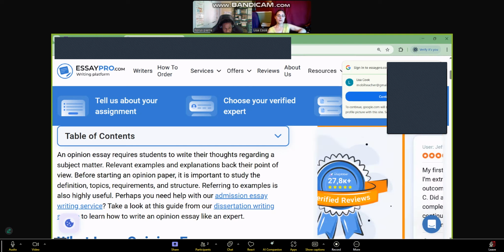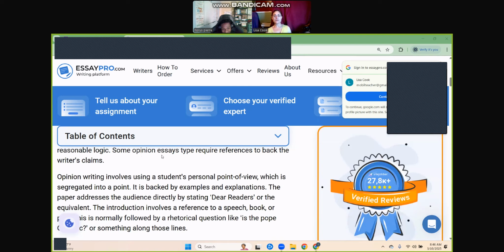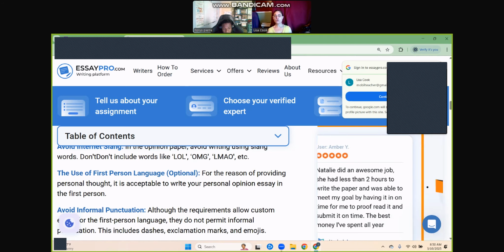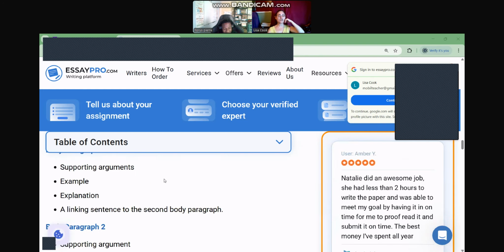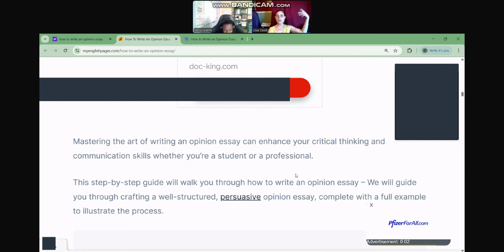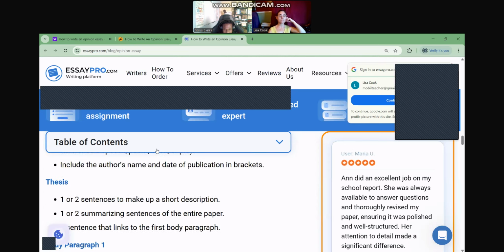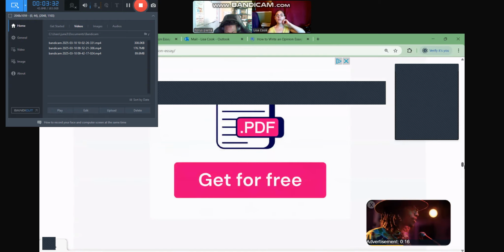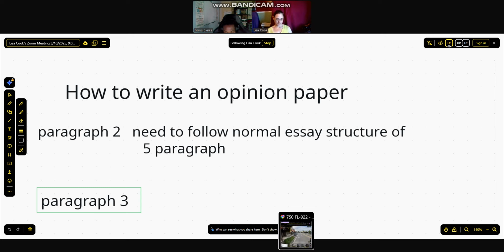bandicam 2025-03-10 09-42-17-024 - Join